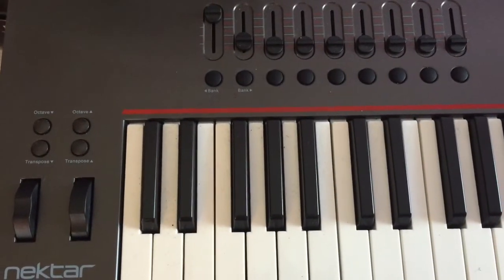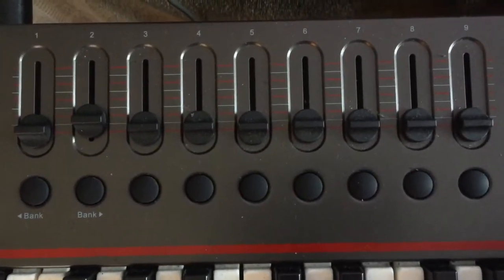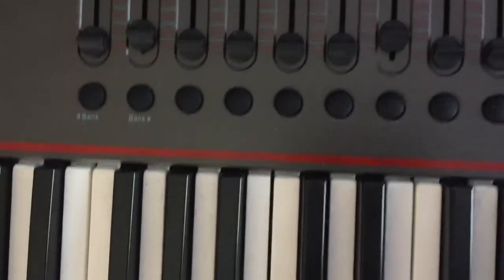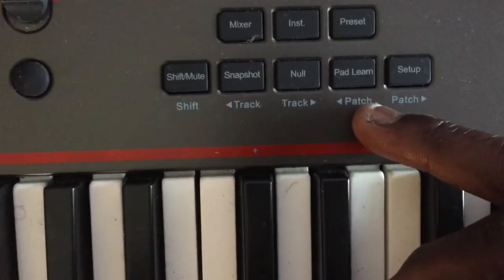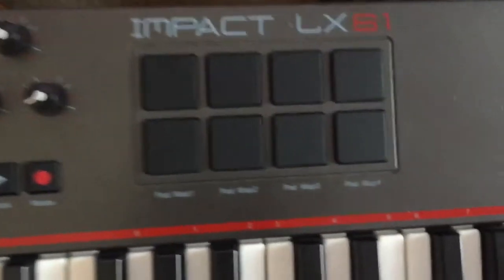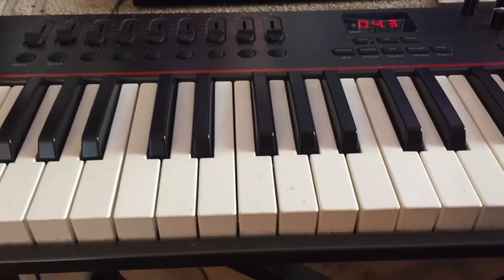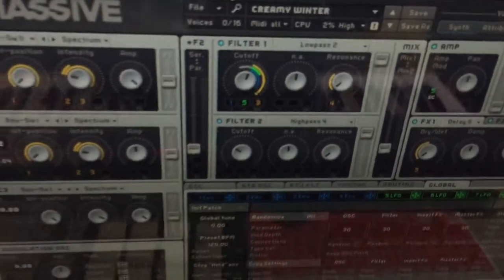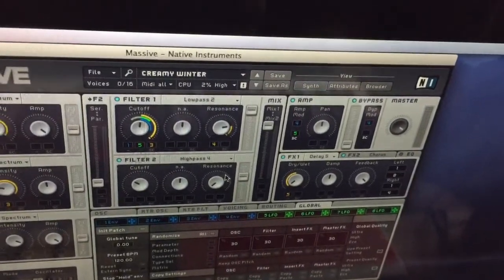Best 61 Key Midi Controller Under $200 - Nektar Impact LX61 Midi Controller Review 2018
Best 61 Key Midi Controller Under $200 - Nektar Impact LX61 Midi Controller Review
📕 These Beats Ain't Free
📗 Bedroom Super Producer
📘 The Beat Game
📔 The Prosperous Hip Hop Producer
📕 Don't Make Beats Like Me
📗 Unlock Creativity

Mixing & Mastering Tips
📕 Audio Engineering 101
📗 Mixing Secrets For The Small Studio
📕 Music Theory
📗 The Eq & Compression Formula
📘 Mastering Multiband Compression
📔 Step By Step Mixing
📕 Audio Mastering Secrets
📗 Music Producer Handbook

This is a great midi controller if you are looking for something light and very easy to work with.

This midi controller has:
Octave up & down buttos
Modulation wheel
Pitchbend
9 faders
9 buttons
8 rotary knobs
Transport Control
8 Pads

Video Mistake Fix - The Track buttons in the middle of the keyboard are for moving between tracks in your software mixer.

Under the 1st 2 buttons on the Nektar LX61 are BANK buttons.
Hold the Shift button down & press the Bank buttons to access more mixer channels with your Midi Contoller.
The way I explained the Track feature in the video works for the BANK button.